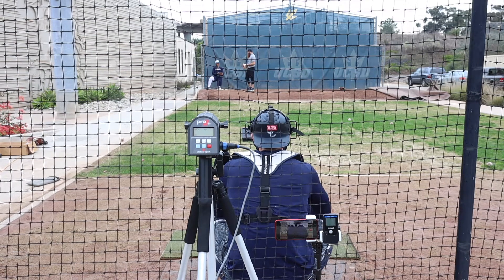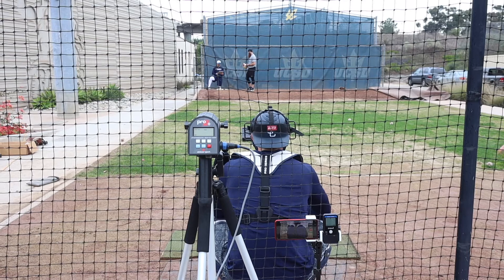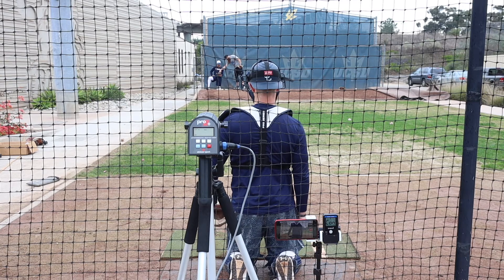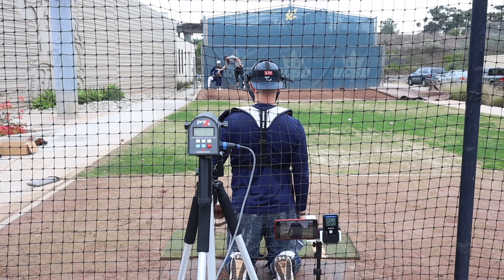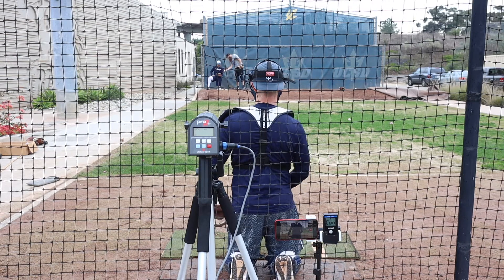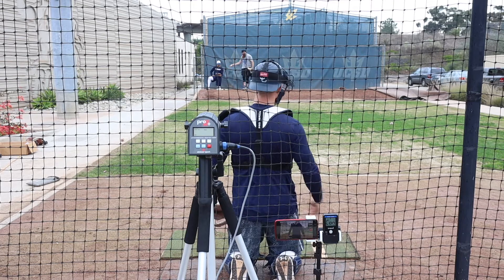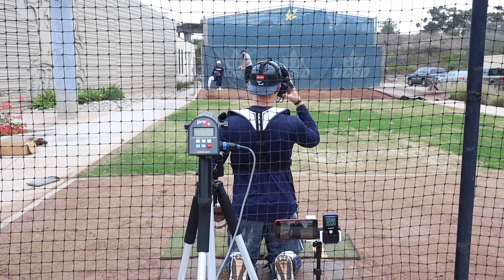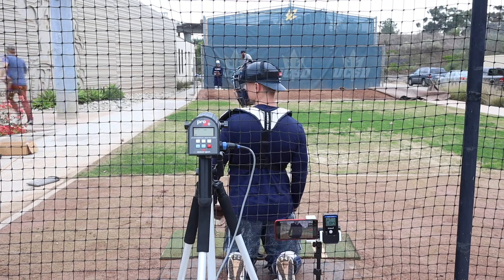Robby Rowland - 2 Seam FB 96.1 MPH, 2324 Spin, 11.6 hMov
Canon m50

Saramonic Dual Mic System

Viltrox Speed Booster

Canon EF 40 Lens